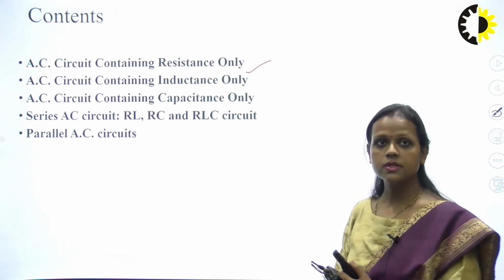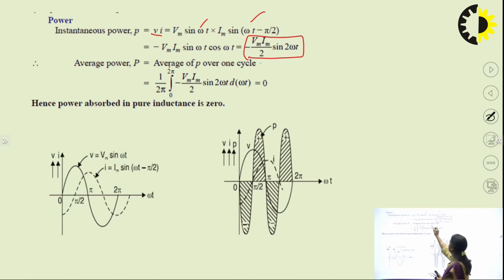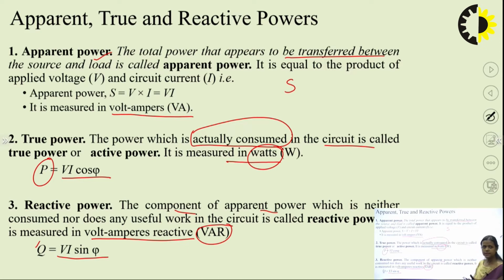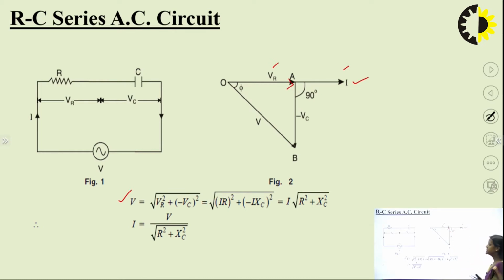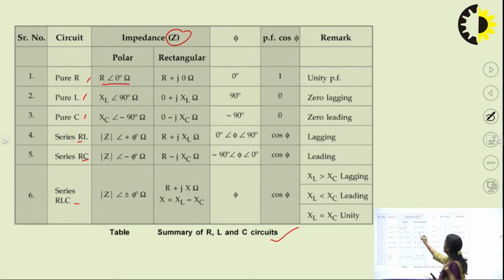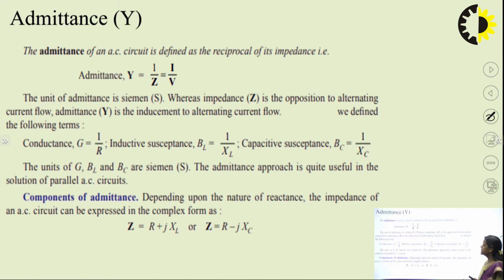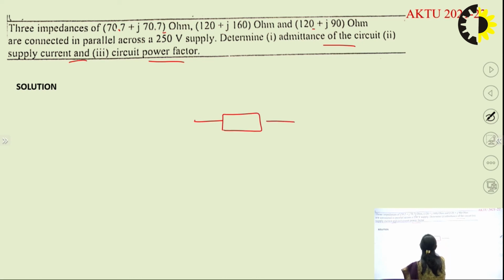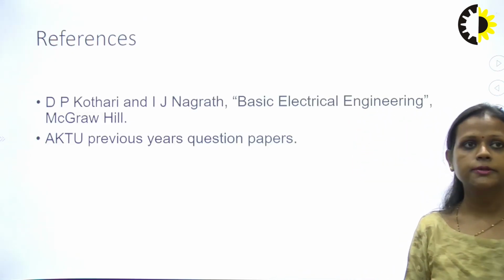''Analysis of Single Phase AC Circuits'' BASIC ELECTRICAL ENGINEERING By Ms Nidhi Singh, AKGEC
Analysis of single phase A, C circuit with resistance, Induction and capacitance.